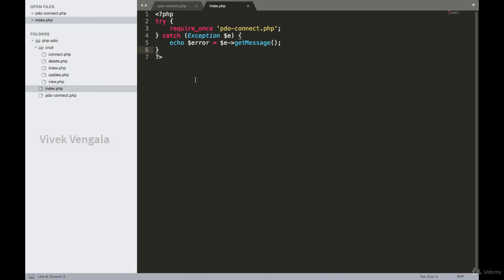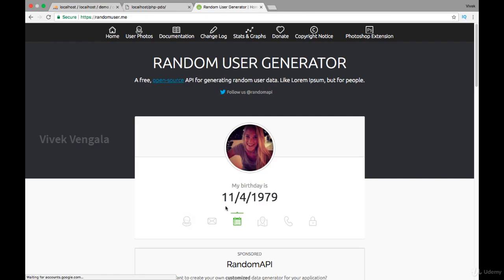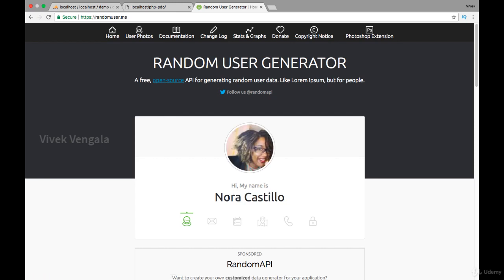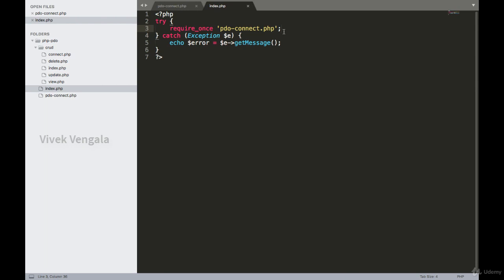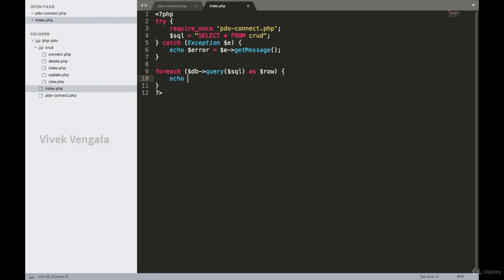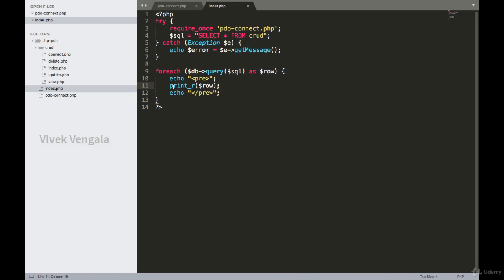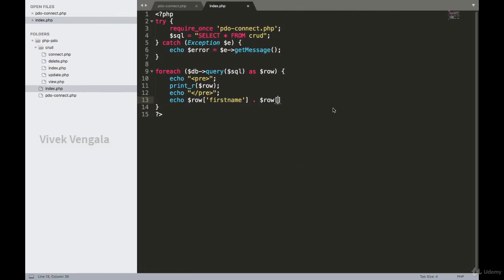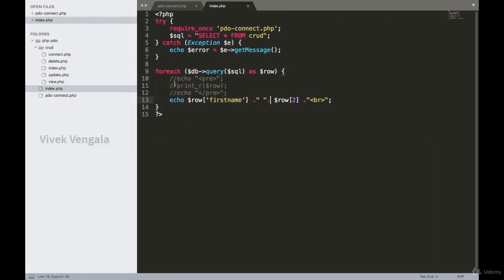PHP PDO CRUD 0202 First Query in PDO